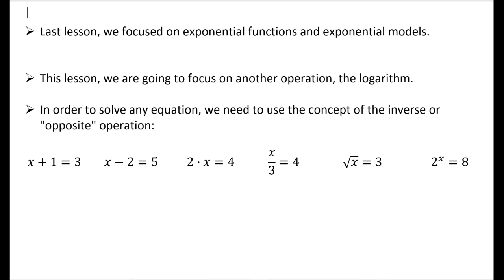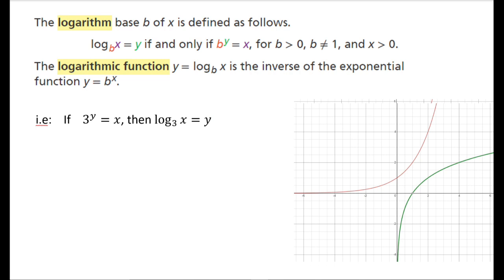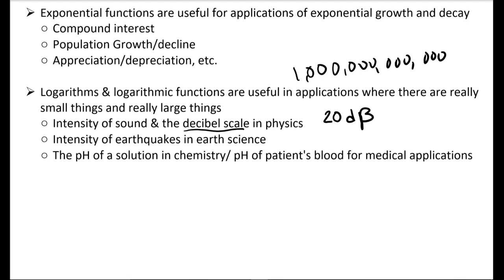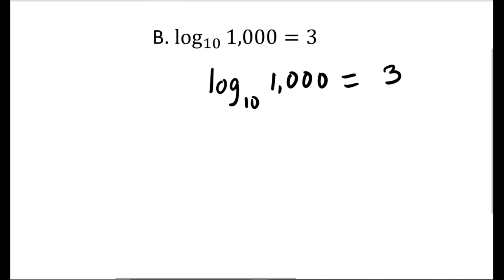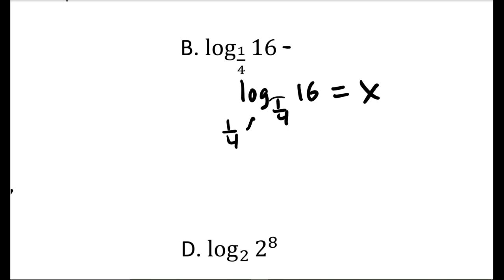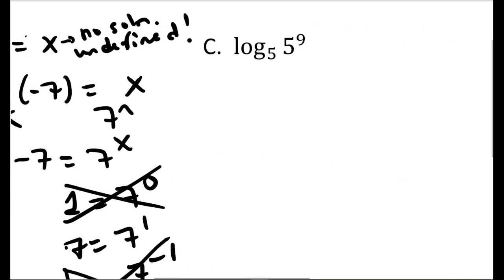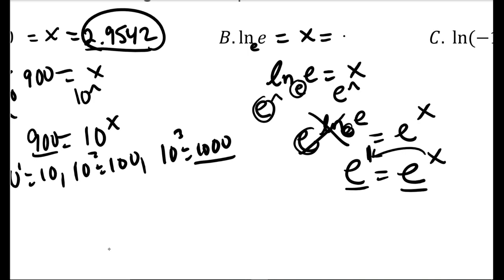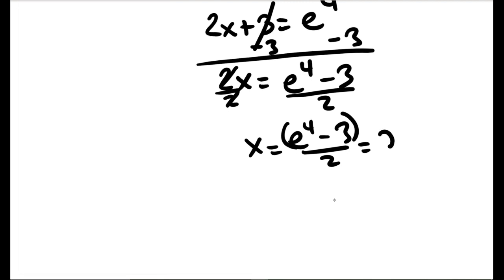Algebra 2 Lesson 6.3: Logarithms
This lesson covers conversions between exponential and logarithmic forms. It also covers how to calculate logarithms using knowledge of exponents and a calculator. There are a couple of examples of solving exponential equations with logarithms.